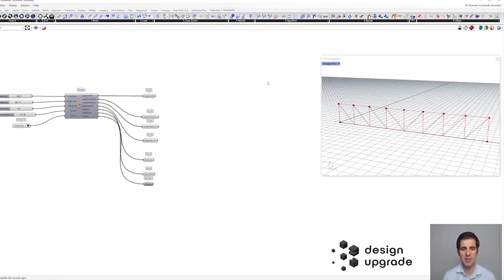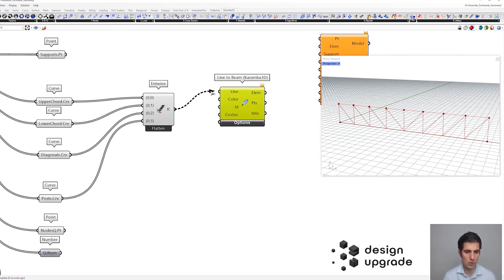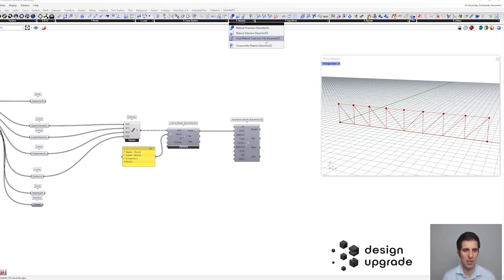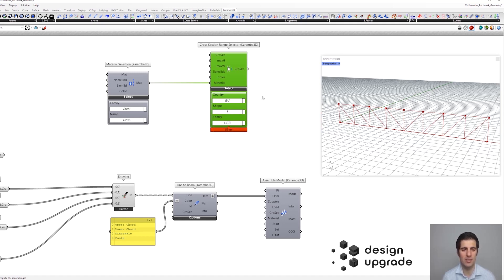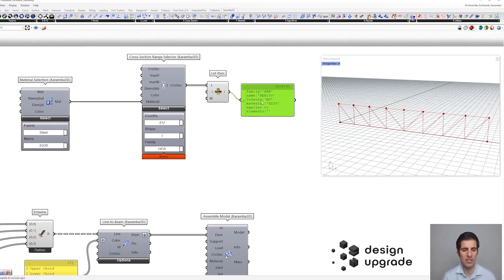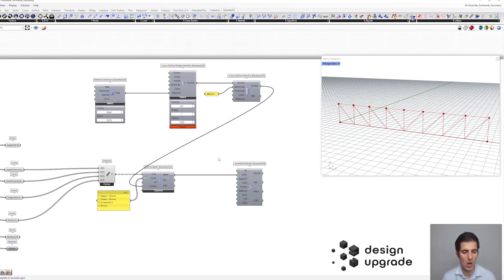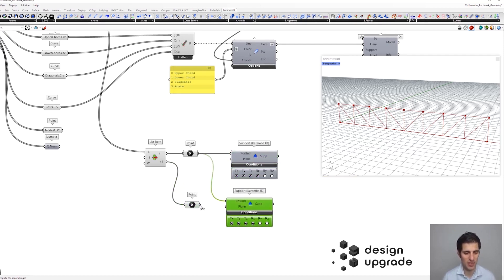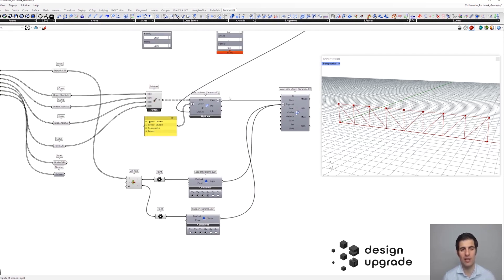Karamba3d for Grasshopper 3C - Truss Model